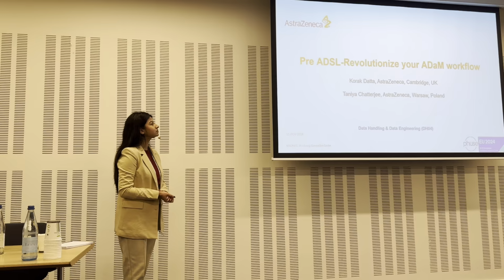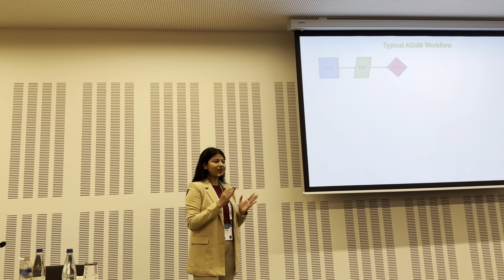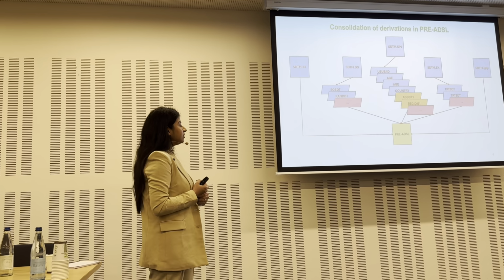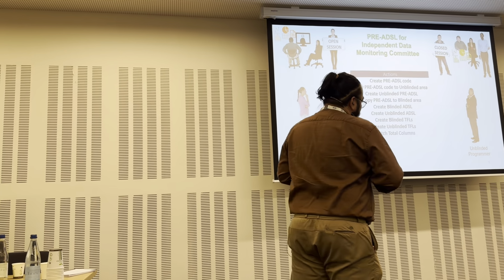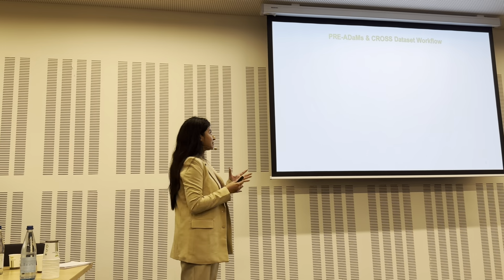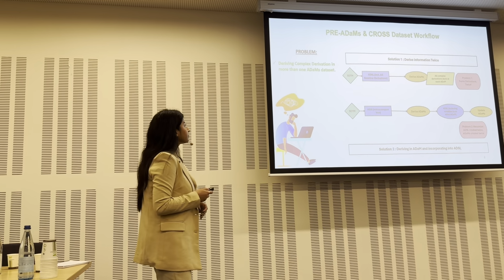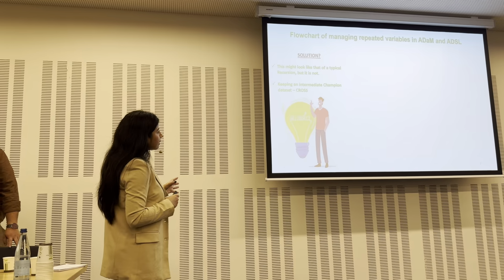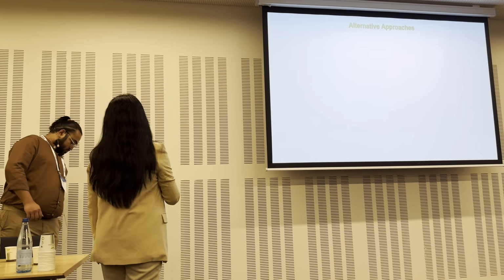DH04: Pre ADSL – Revolutionise Your ADaM Workflow [PHUSE EU CONNECT 2024 - Presentation Recording]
Korak Datta & Taniya Chatterjee presenting talk: DH04; Stream: Data Handling & Engineering

Filters: 2024; Connect;